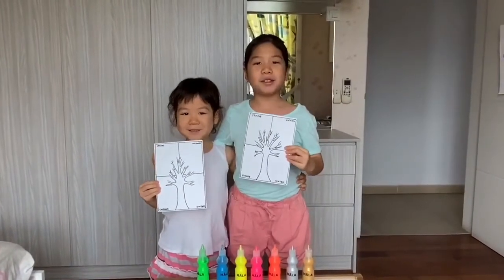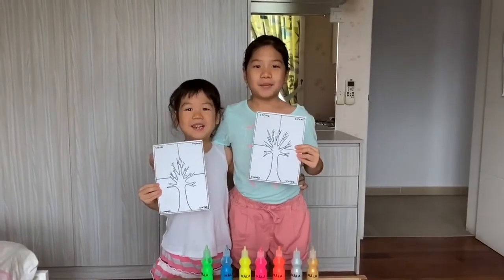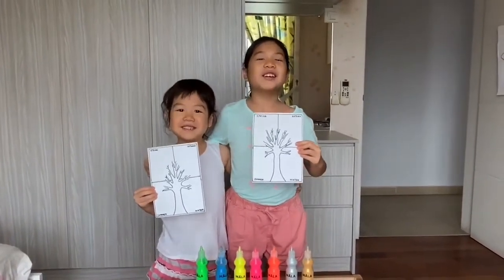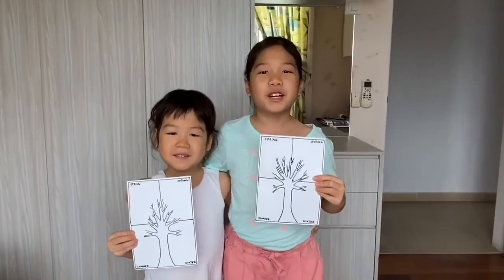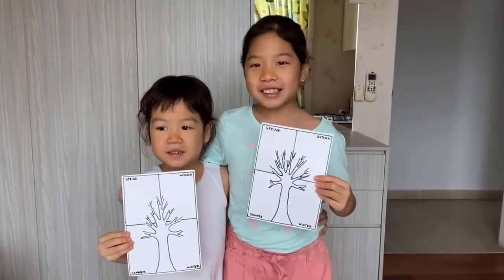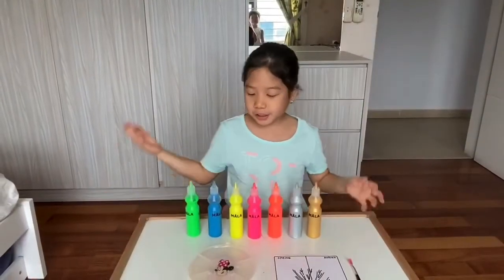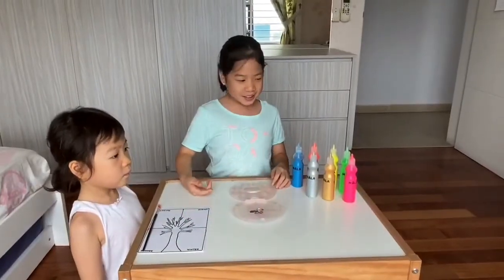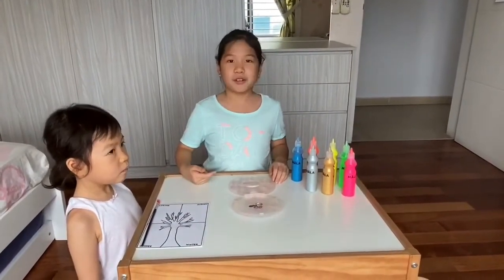Mindfulness Four Seasons Tree Finger Painting Art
My country is currently under  a 28-day Restricted Movement Order due to COVID-19 outbreak.
My sister and me made this craft and we would like to share it with you.